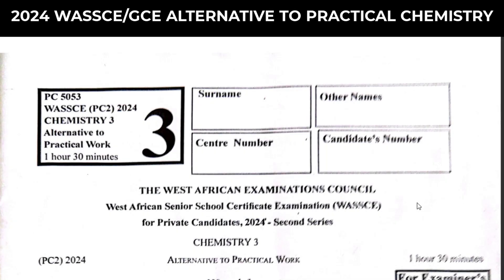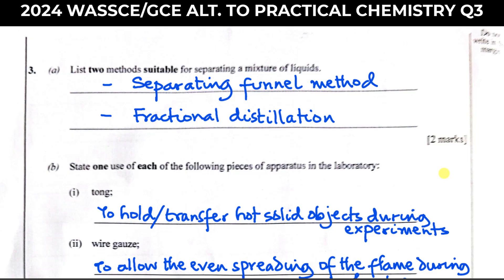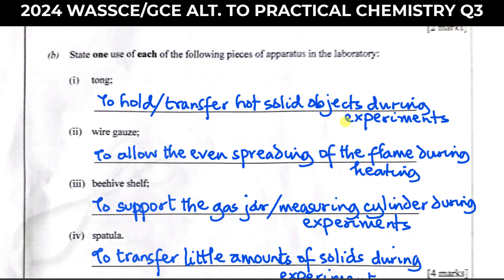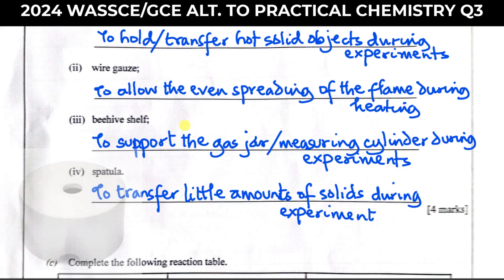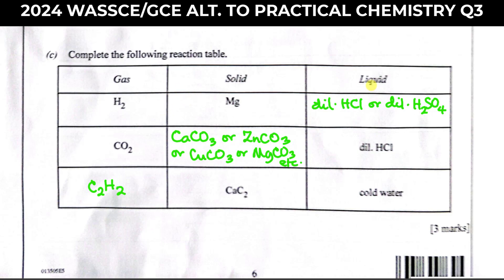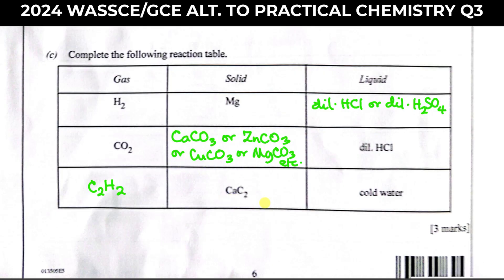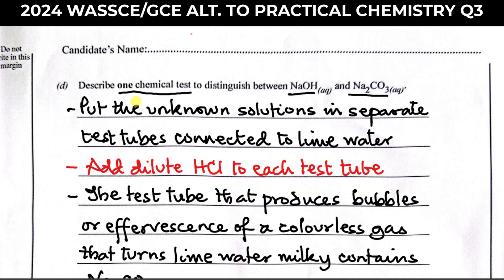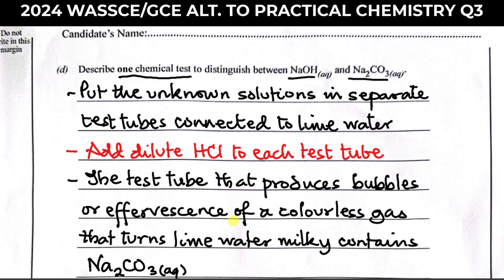2025 WAEC Chemistry Practical | Correction to 2024 WAEC/GCE Alternative to Practical Q3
2025 WAEC Practical Chemistry Preparation video on the correction to the 2024 WAEC/GCE Alternative to Practical Question 3.